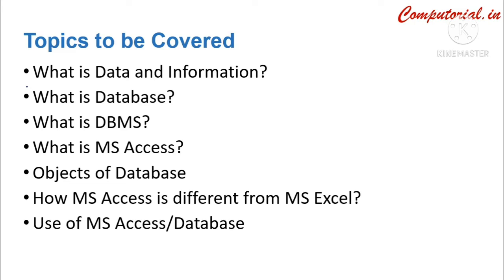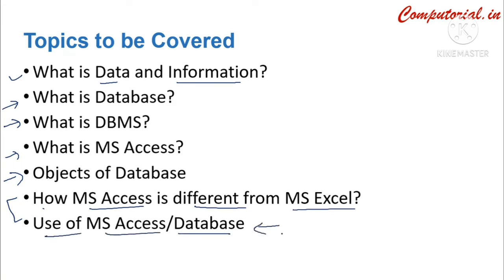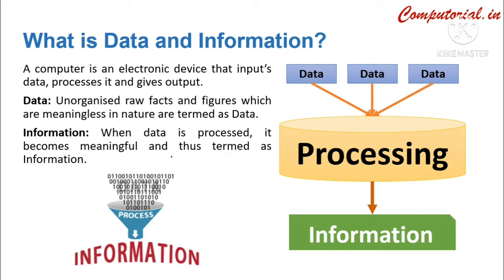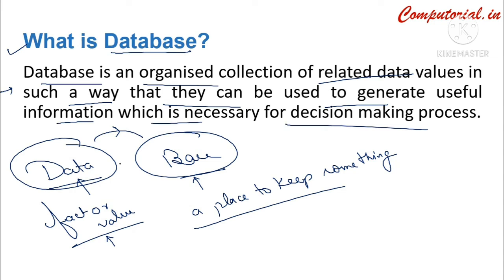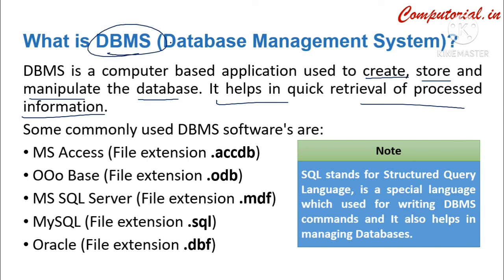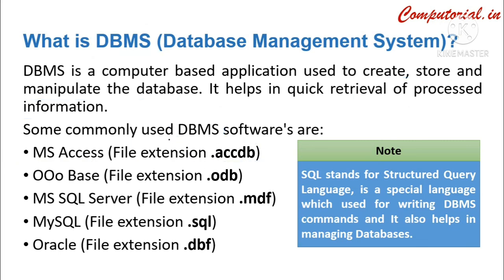CLASS 8TH/MICROSOFT ACCESS/DATA AND INFORMATION